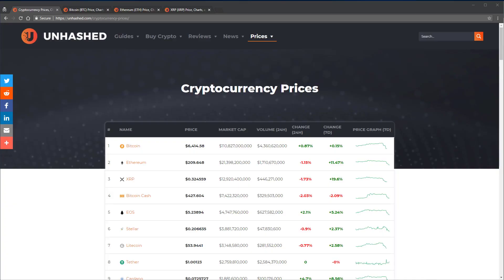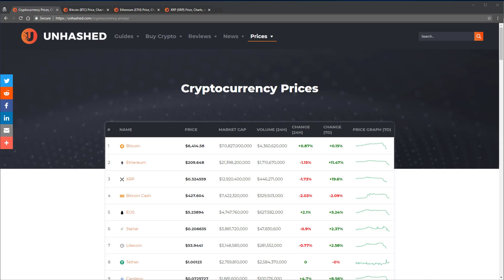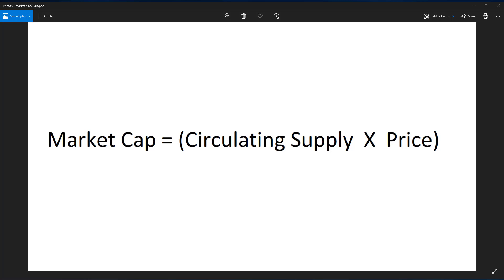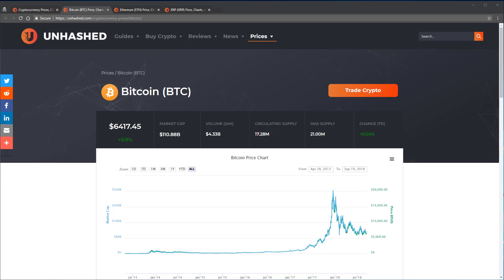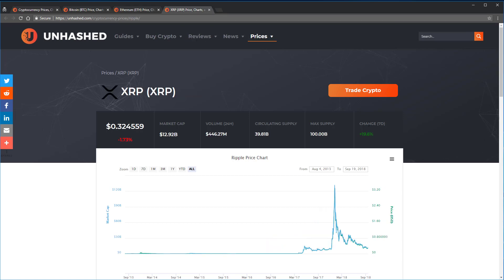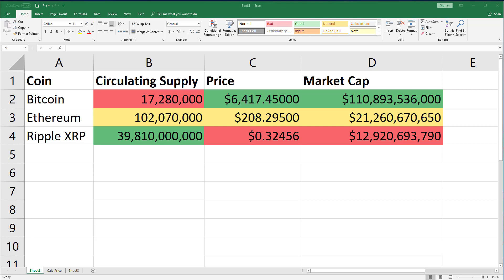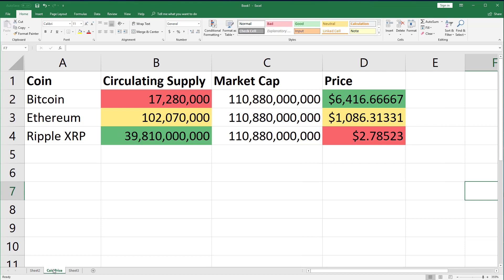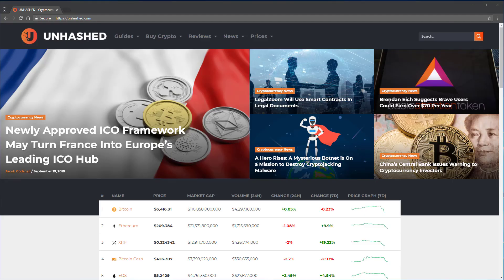Market Cap and Circulating Supply Explained for Cryptocurrencies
In this cryptocurrency guide, we explain what market cap means and why it's important to understand. We also explain its relationship to circulating supply of cryptocurrencies.